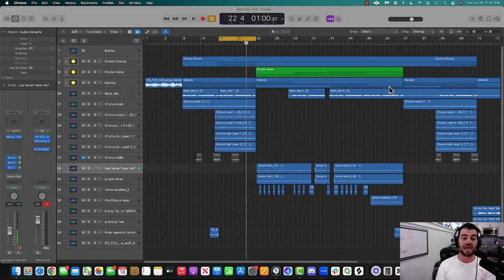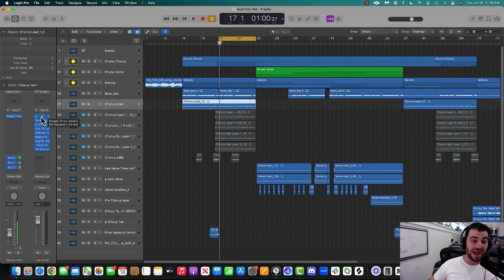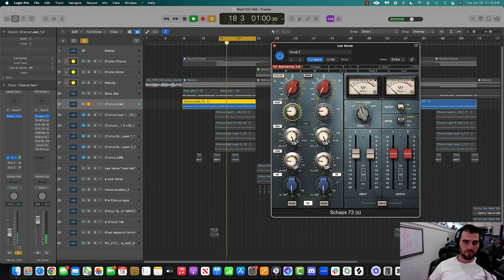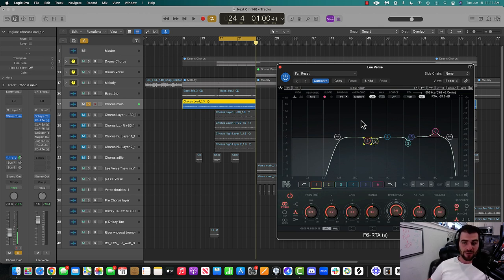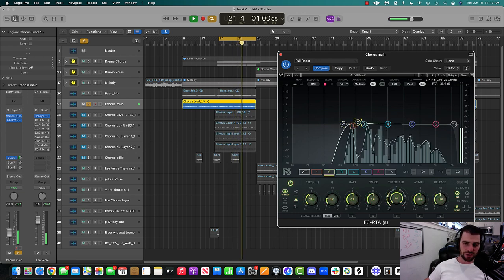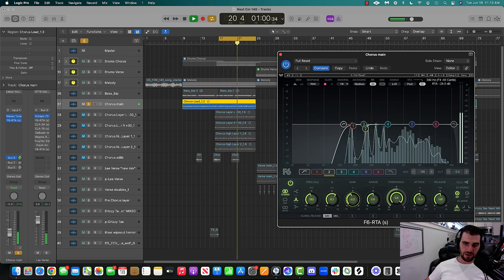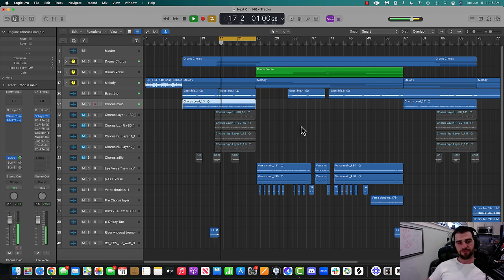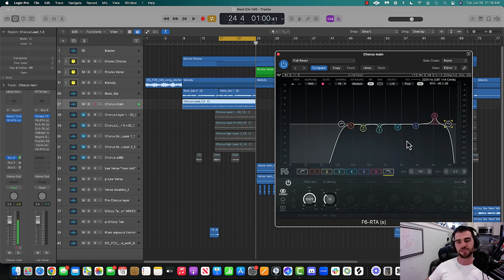How to EQ Vocals: Step-by-Step Tutorial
How To Produce Music As A Beginner In 90 Days [FULL TRAINING]
🎤 EQ Vocals Like a Pro: Beginner's Guide 🎤

In this tutorial, we'll dive into the essentials of EQing vocals for beginners. Whether you're just starting out or looking to refine your skills, this video is perfect for you. I’ll guide you through setting up your EQ, cutting out unwanted frequencies, and achieving clean, professional-sounding vocals. You’ll learn practical EQ techniques and discover the best EQ settings for vocals to enhance your mixes.

🔑 Key Topics Covered:
- How to EQ vocals
- Mixing vocals with EQ
- Best EQ settings for vocals
- Cutting unwanted frequencies
- Vocal mixing techniques for beginners

If you're aiming to become your own music producer and want to master vocal mixing, this tutorial is your go-to resource. From setting up your home recording studio with Logic Pro X to making beats from scratch, I've got you covered. Let's get started on transforming your vocal tracks!

CHAPTERS:
00:00 - How to EQ Vocals
00:08 - How I EQed My Vocals
02:09 - Importance of Scanning EQ
06:07 - Cutting High End Frequencies